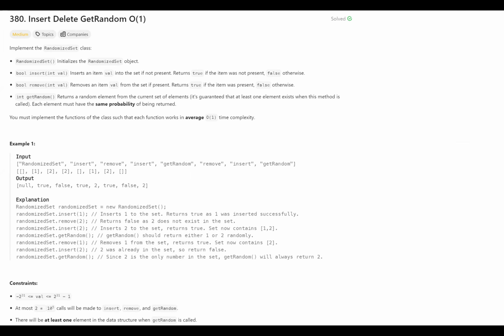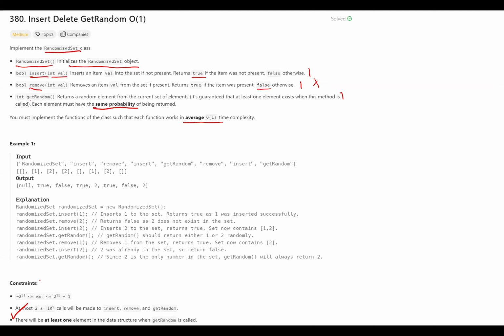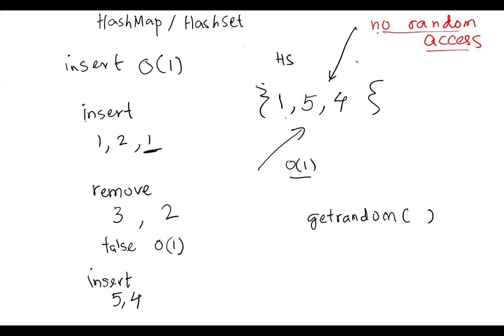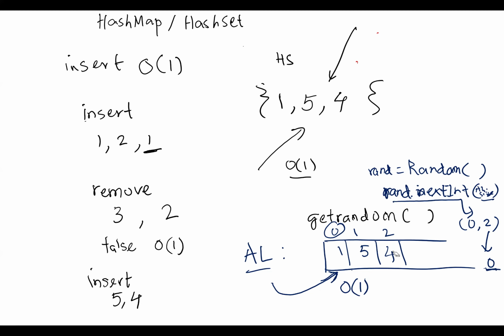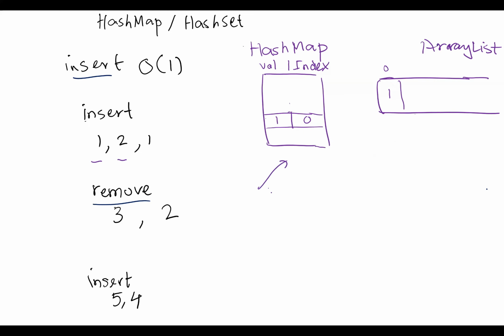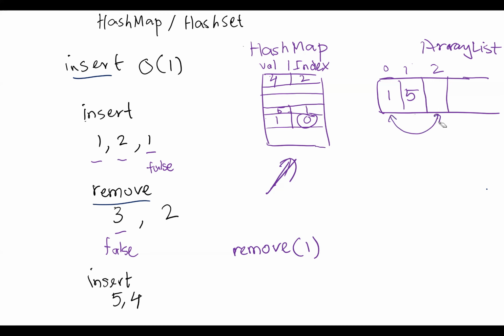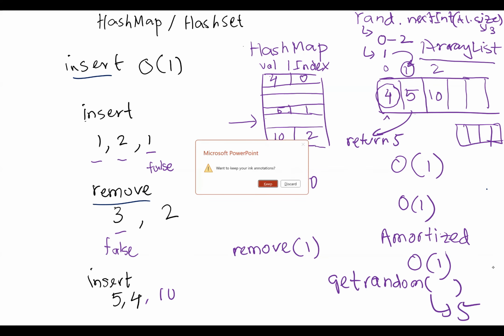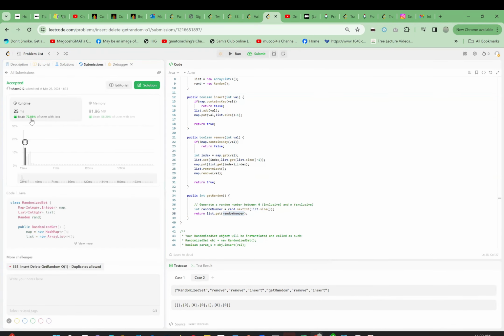Leetcode 380 : Insert Delete GetRandom O(1)